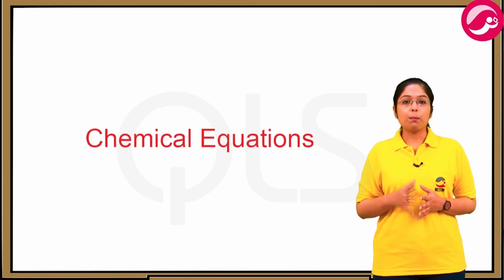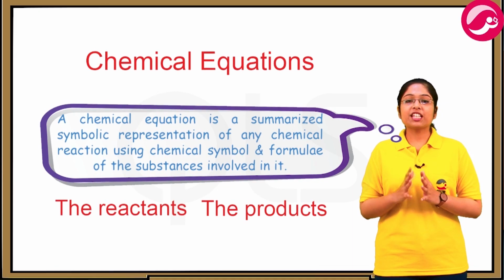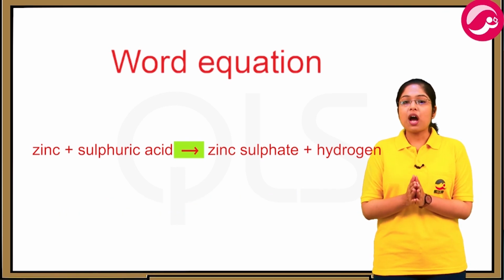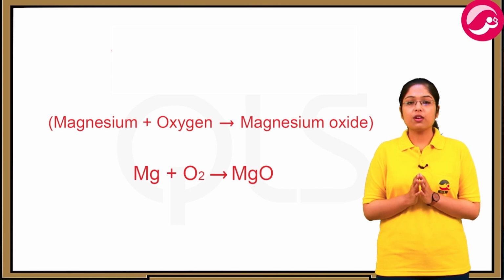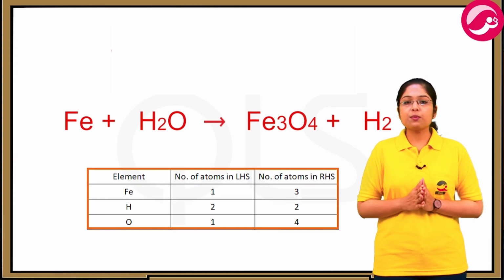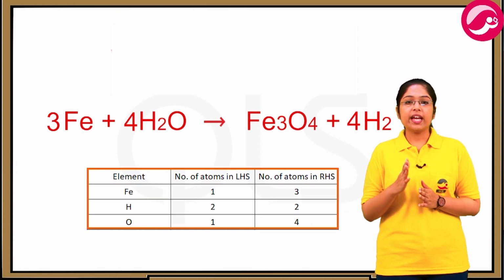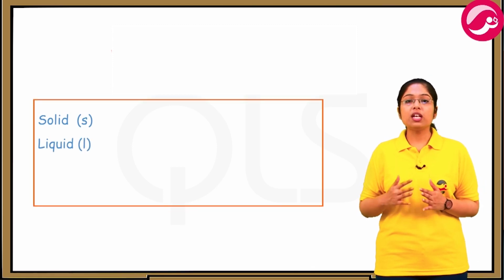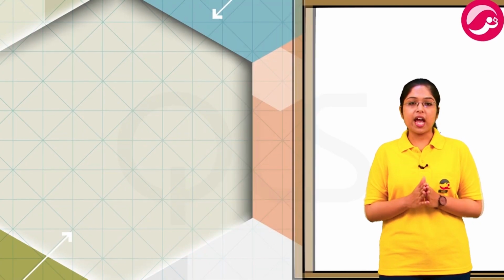Class 10 Science Chapter 1 | Chemical Reactions & Equation | Lesson 1.1 | Latest Full NCERT Course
✅ In this video:

✔️ Class: 10th
✔️ Subject: Science
✔️ Chapter: Chemical Reactions And Equations
✔️ Lesson - 1.1
✔️ Topic Name: Overview - Chemical Reactions And Equations
✔️ Topics Covered in This Video: Detailed Overview of the Chapter Chemical Reactions And Equations Has Been Discussed in This Video.